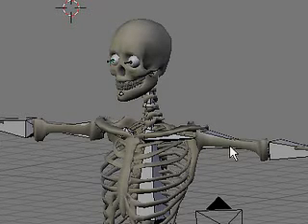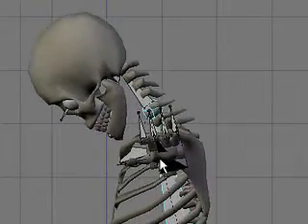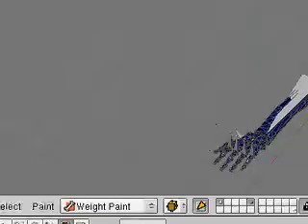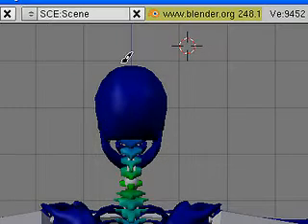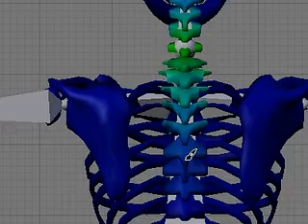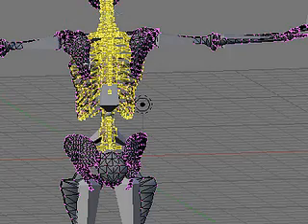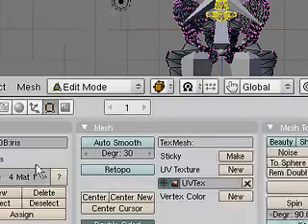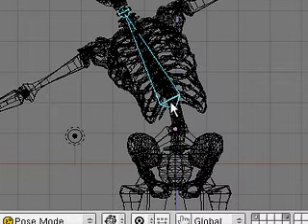makehuman / blender rigging tutorial 10